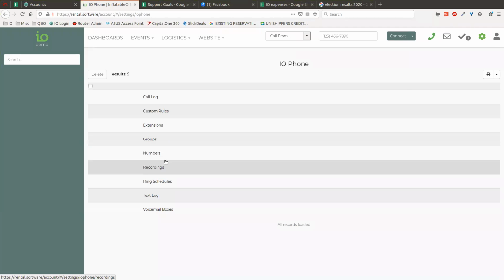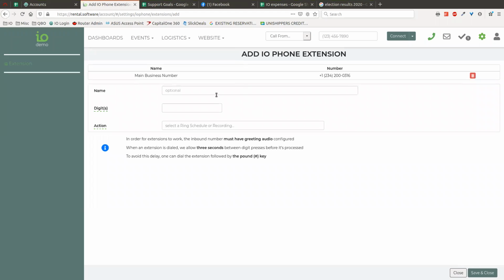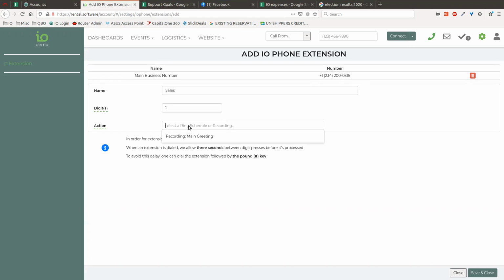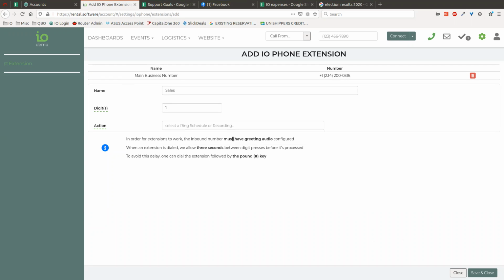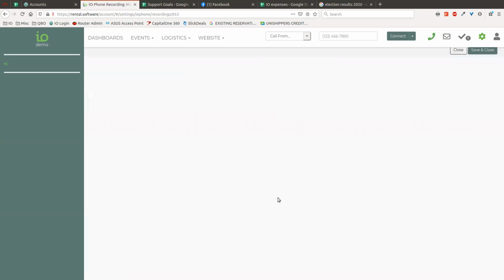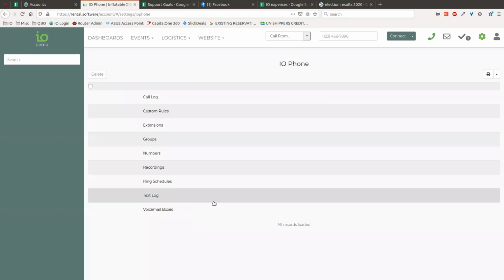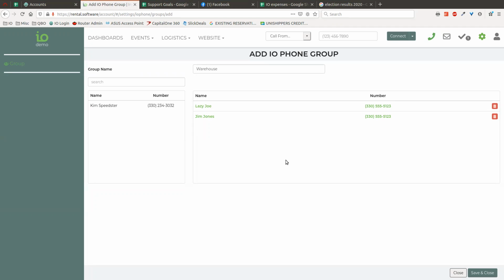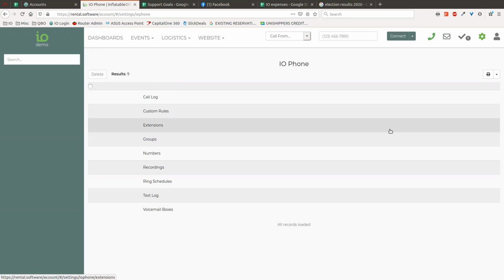IO Phone Extensions, Recordings, & Groups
IO Phone lets you build phone trees with extensions.  You can also manage your recordings easily as well as assign workers to groups.